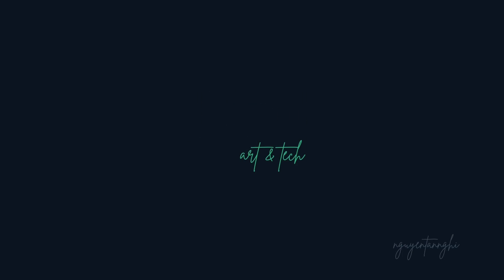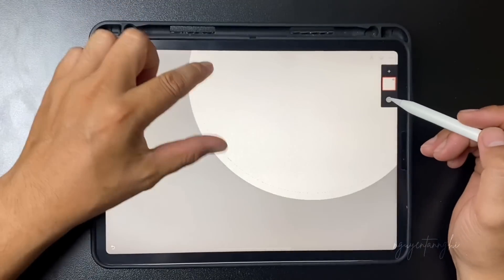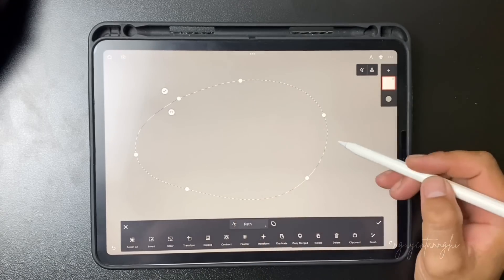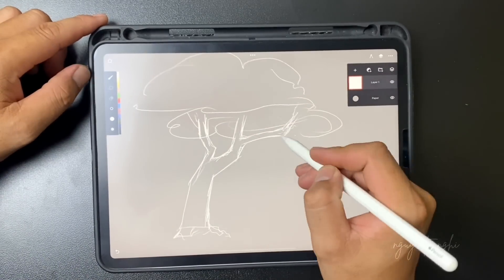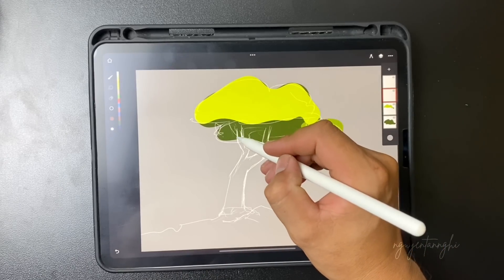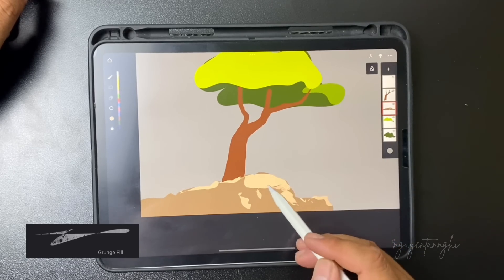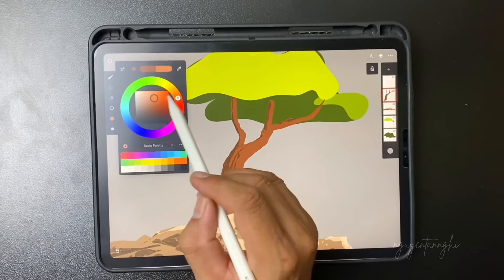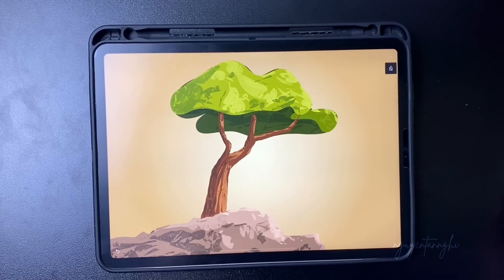Infinite Painter Tutorial for Beginners #7 | How to Use Filling Tool Better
These are some tips for using the filling tools usefully in Infinite Painter.
Love all!